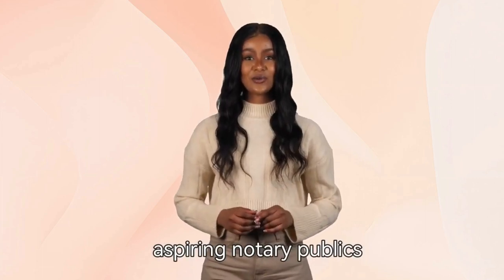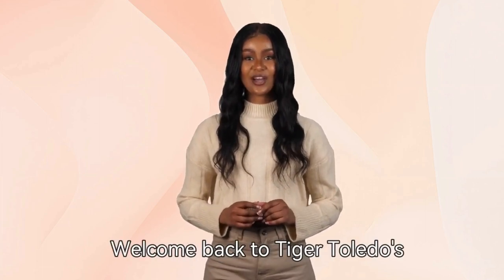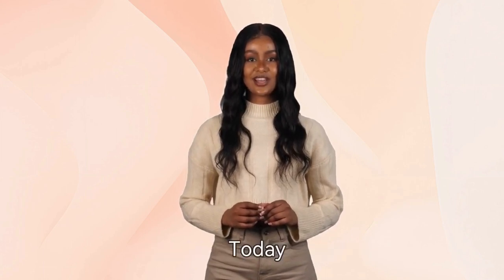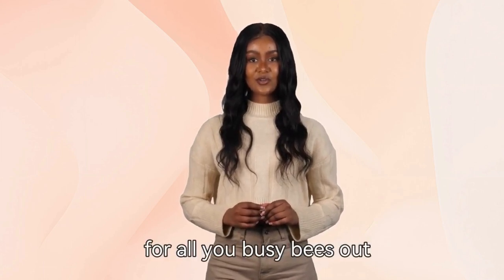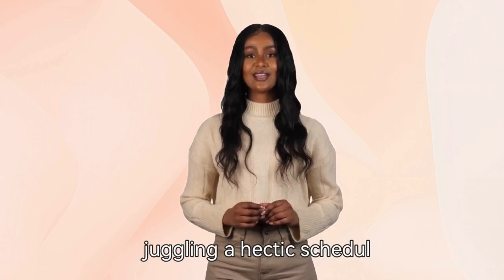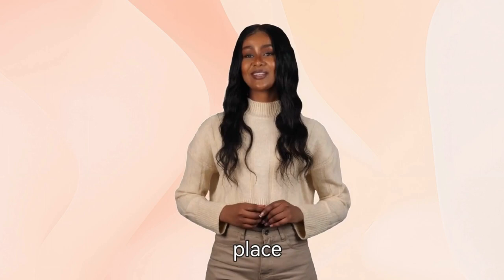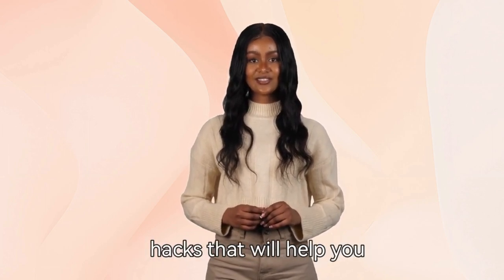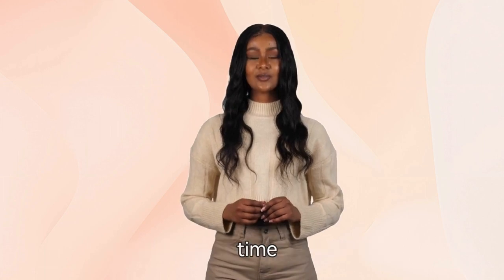How to Start a Mobile Notary Business - Part 2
Explore More from Tiger Toledo the Great.

🟣 #1 Best-Selling Notary Business Trilogy Book Series in the World
"Rise of the Smart Notary" (Collect All Three)

🟣 Struggling to find time for in-person training sessions due to your busy schedule as a notary public.